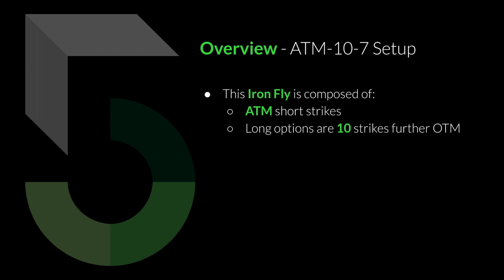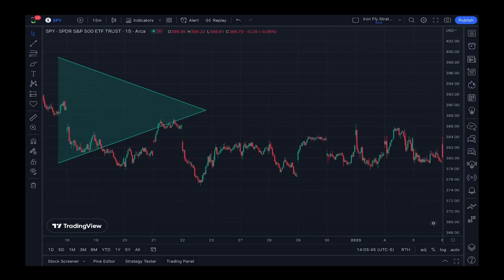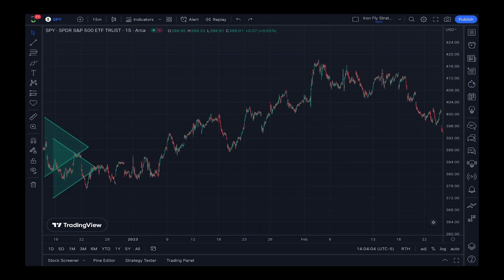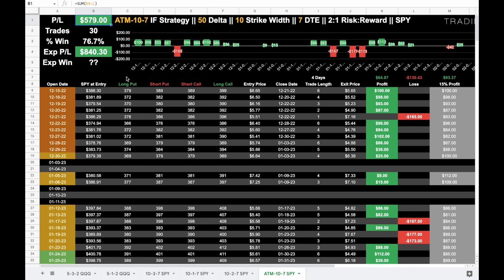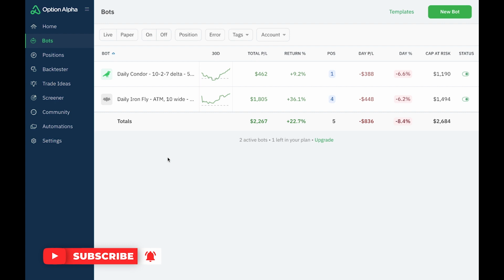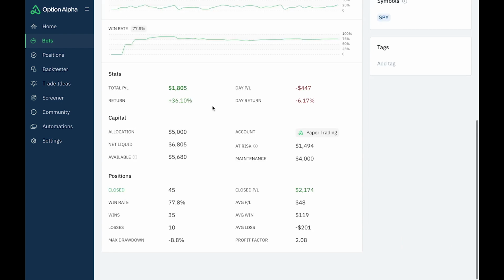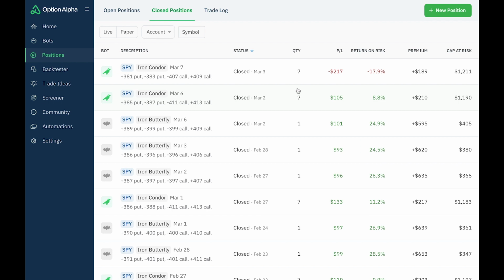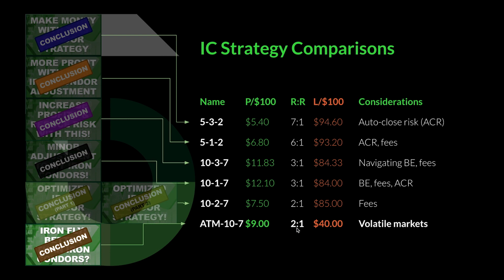Final Results of the Daily Iron Fly Strategy! Turn This Into A Passive Income Stream!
Here are the final results of the iron fly strategy. This video covers 30 iron fly trades I made using this setup and the profits and losses sustained. I also include an additional set of trade results using an automated system.

Option Alpha is an auto-trading platform for stock and options traders and can be used to automate this iron fly strategy.

Track all your stock and options trades with the premium trade log!

OPTIONS BASICS!